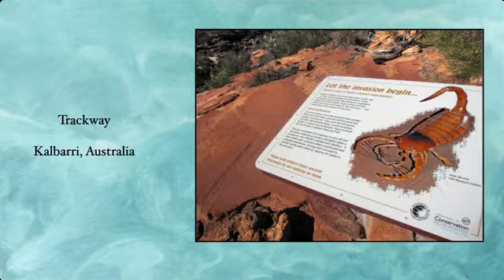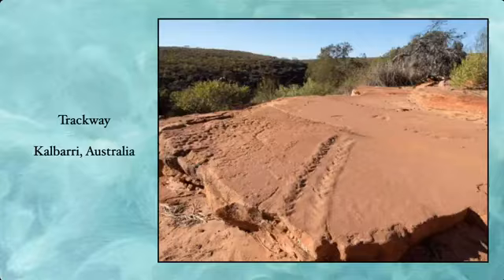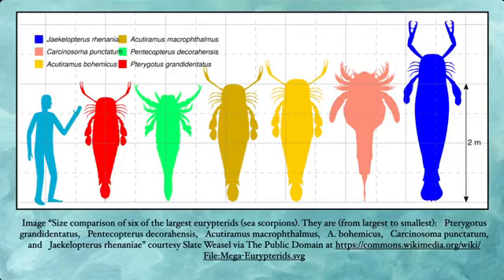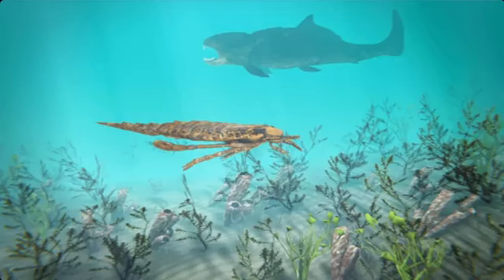Eurypterids - the predatory ancient 'sea scorpions'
A famous and prolific group of fossils; the Eurypterids were arthropods that ranged in size from barely three quarters of an inch in size to the giant of the Gondwana waters - Pterygotus - at over eight feet.